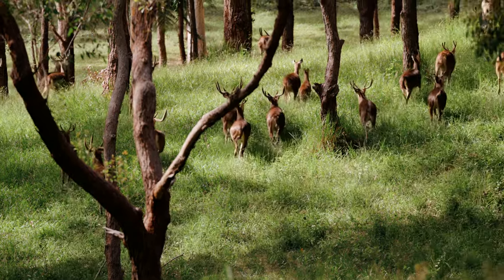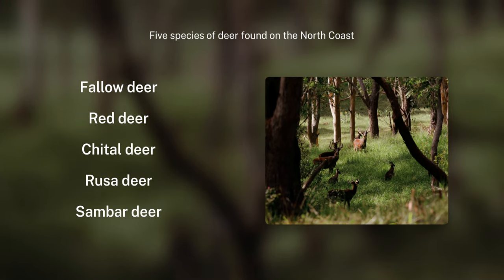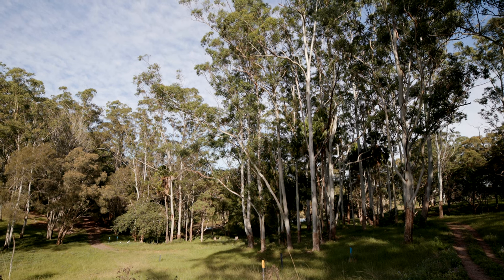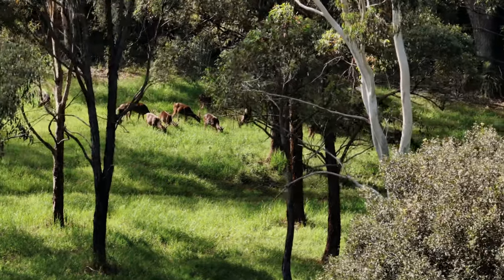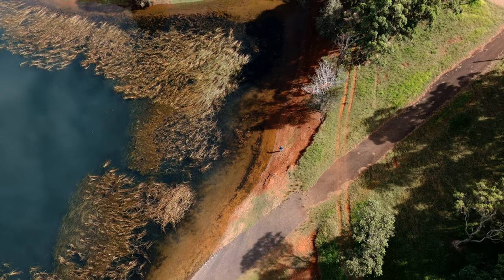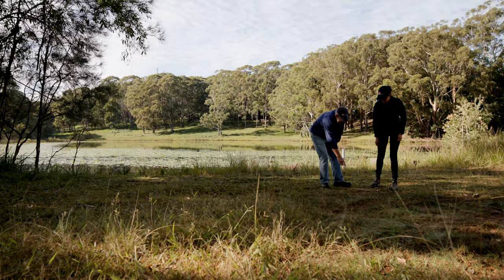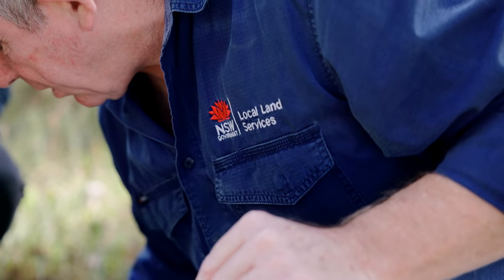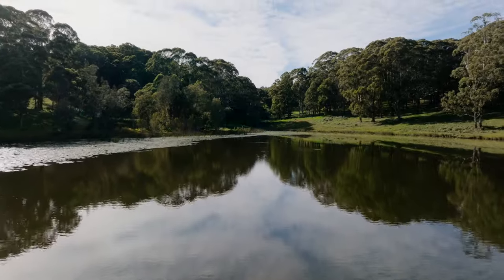Feral deer - know the signs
When you are out and about on your property, make sure you are keeping an eye (and ear) out for invasive pests. It is important to know the signs of feral deer and what to do if you think you have found deer or signs of them on your property.